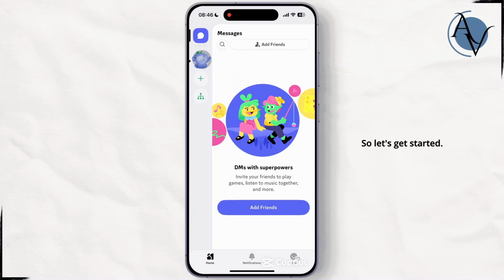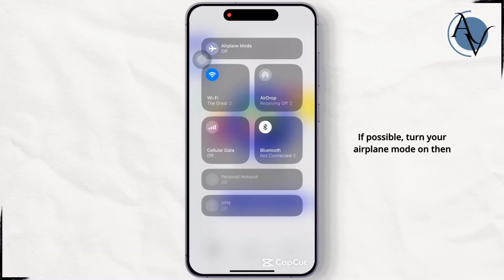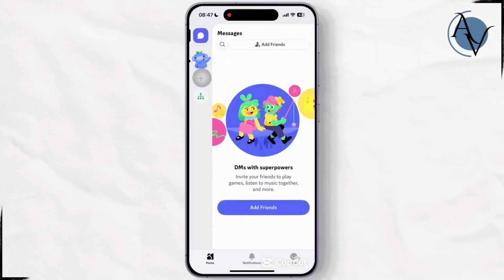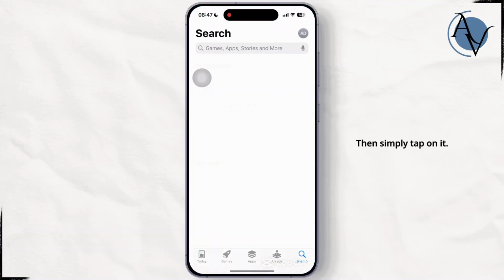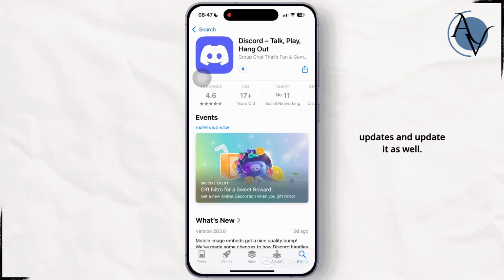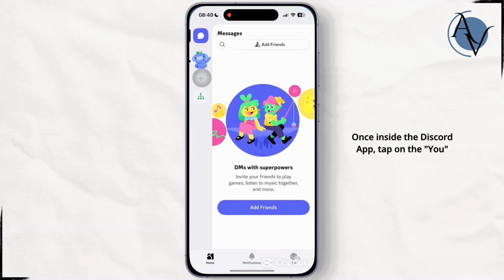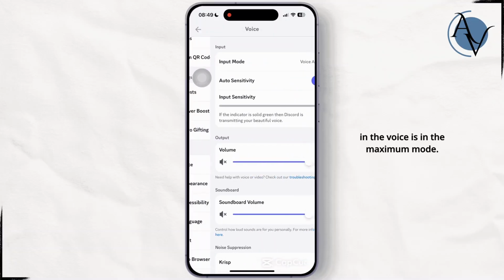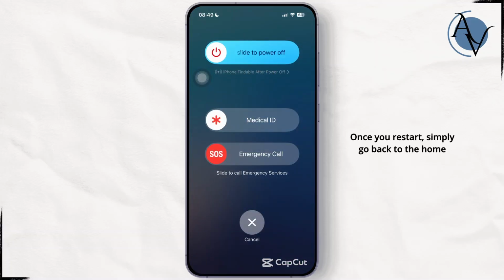How to Fix Bad Audio Quality on Discord Mobile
How to Fix Bad Audio Quality on Discord Mobile (2025)!
Experiencing poor voice quality during Discord calls on your phone? This video will guide you through the steps on how to fix bad audio quality on Discord mobile quickly and easily. Whether you're asking, "Why is my Discord audio bad?" or looking for a solution to improve voice clarity, this tutorial has you covered. Learn how to adjust voice settings, check network connections, and improve your call experience. Watch now to fix bad audio on Discord mobile today!

Timestamps:

00:00 How to Fix Bad Audio Quality on Discord Mobile
00:10 Why Is My Discord Audio Quality Bad?